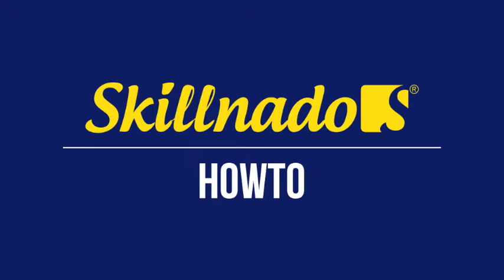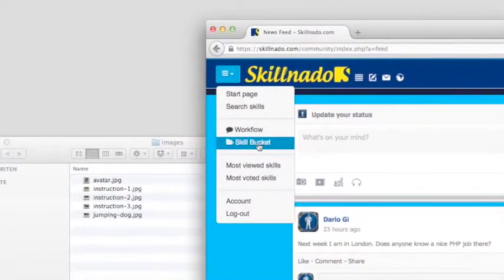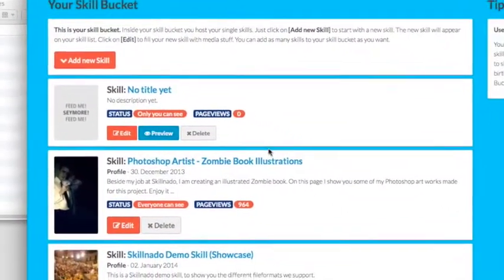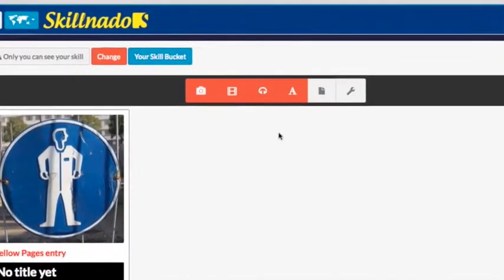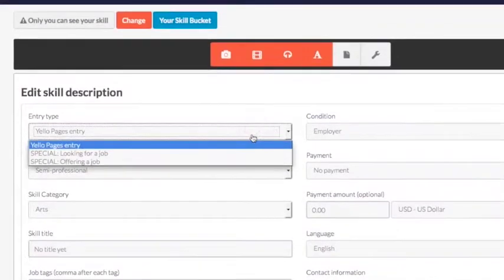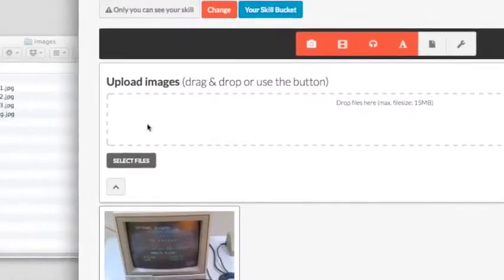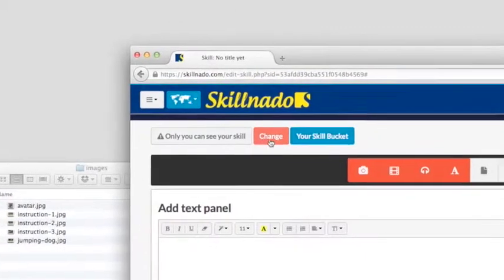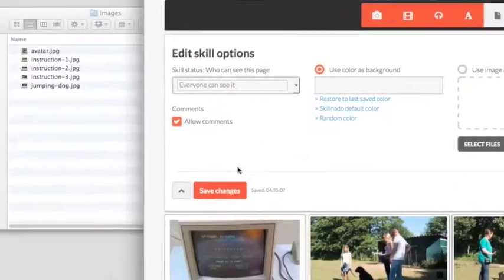Skillnado.com - How to add a Yellow Page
This Howto video shows you how to create a Yellow Page entry. Skillnado.com is a new kind of Yellow Pages: You can show your business with all media types. Images, videos, audios etc.